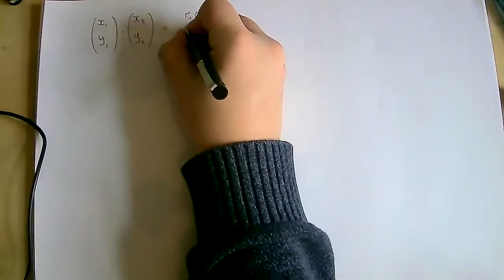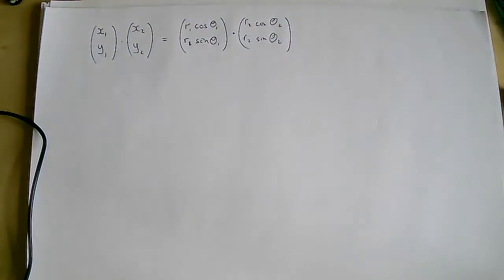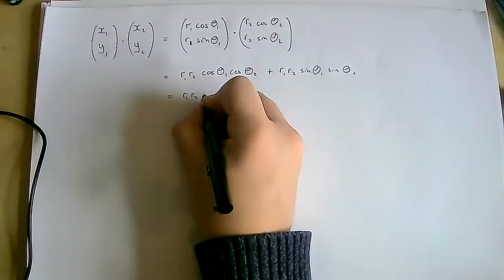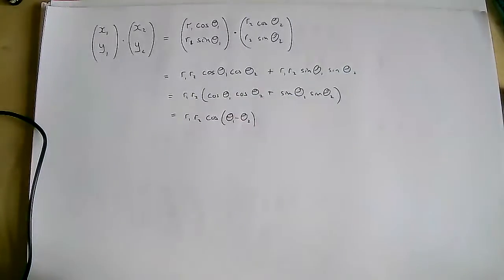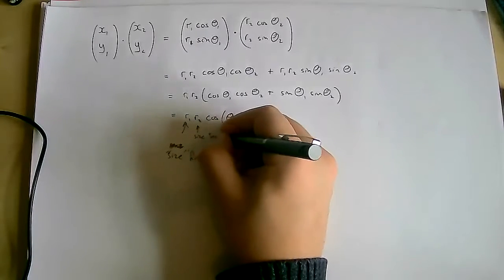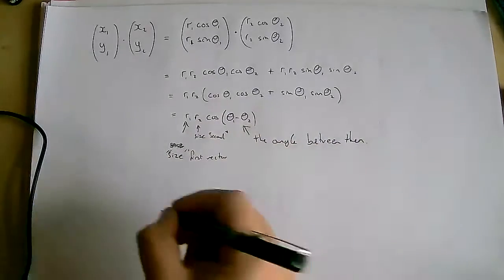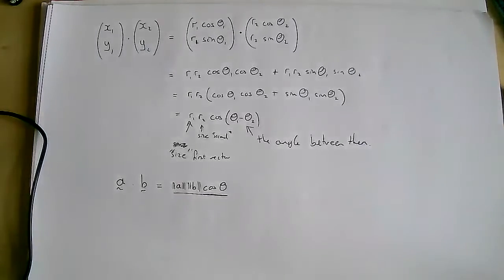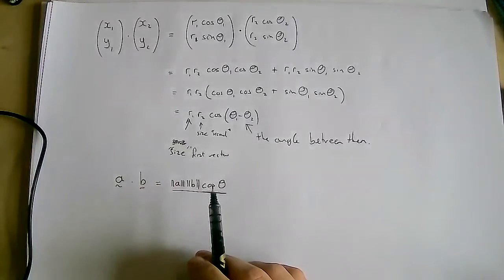Scalar Product Polar Derivation